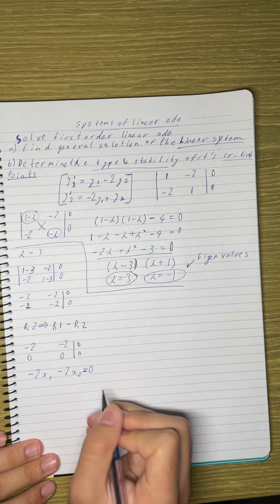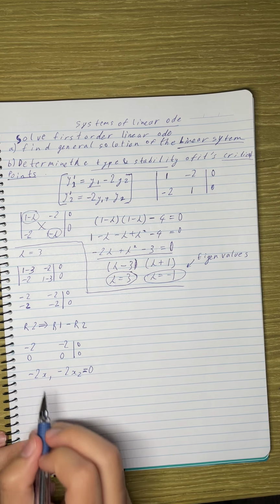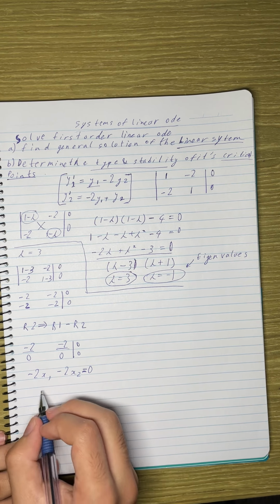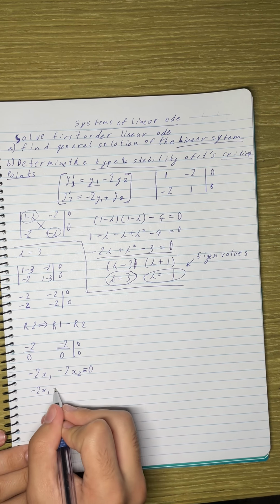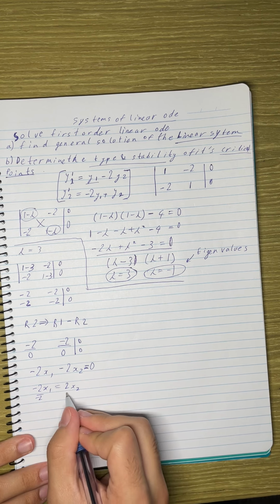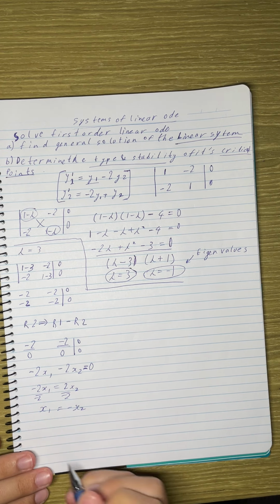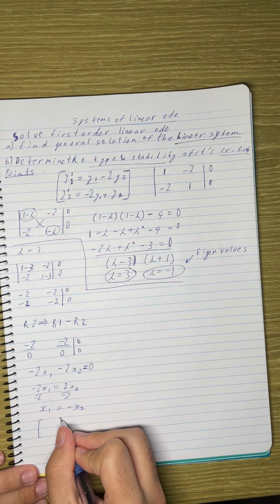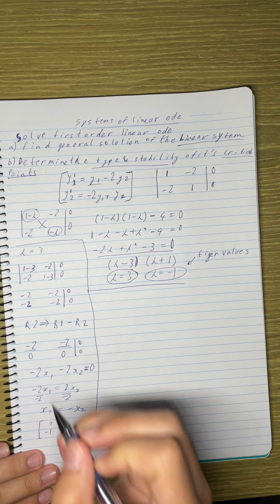Linear system of ODE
I show step by step on how to solve linear system ode, find the eigen values/vectors as well as critical point